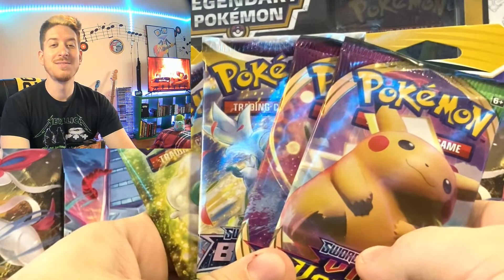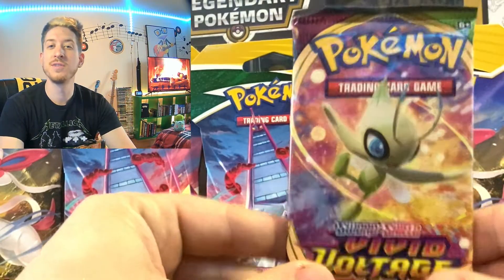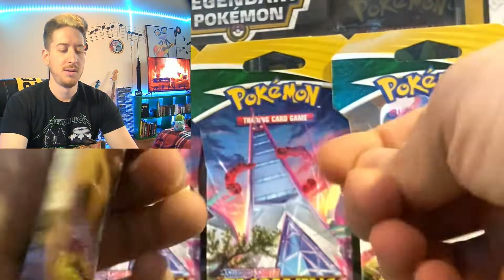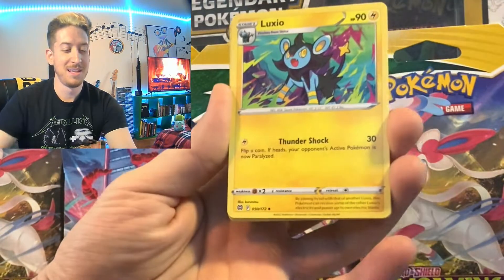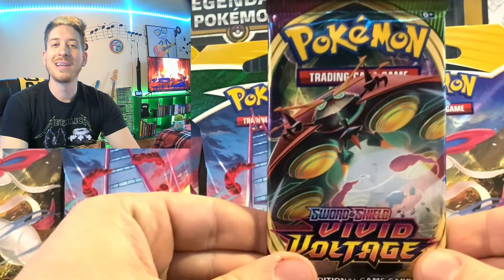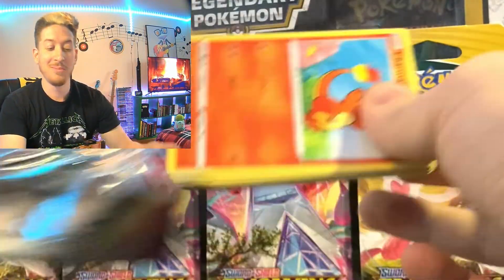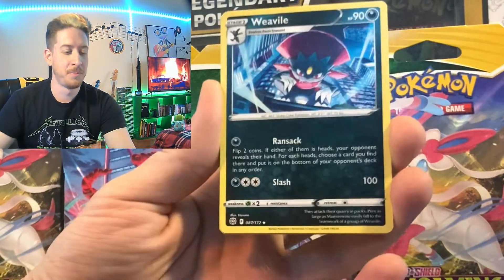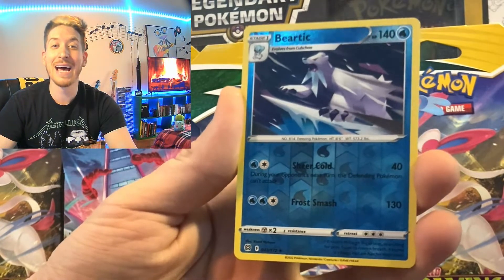VIVID VOLTAGE + BRILLIANT STARS POKEMON TCG OPENING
Hey Everyone! In today's video we open up the rest of our loose Vivid Voltage and Brilliant Stars packs! Let's Go!